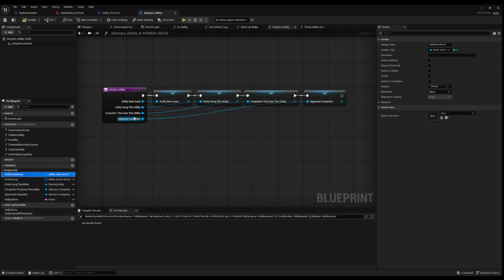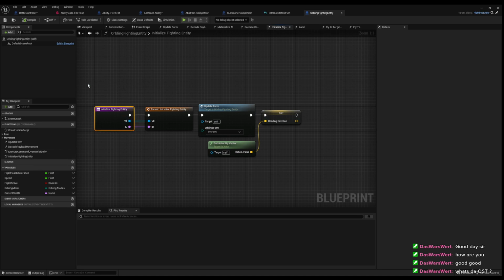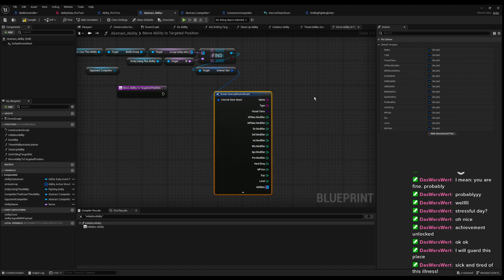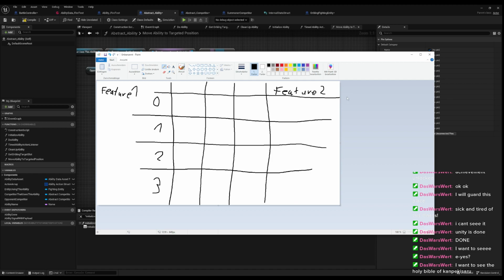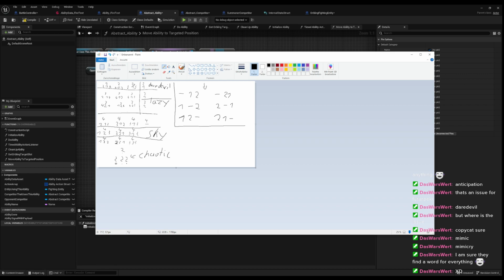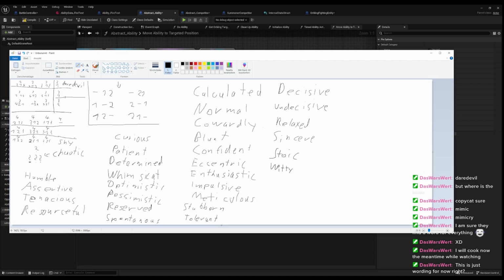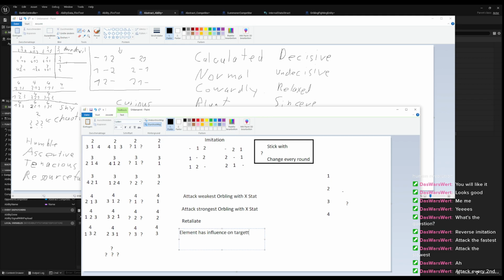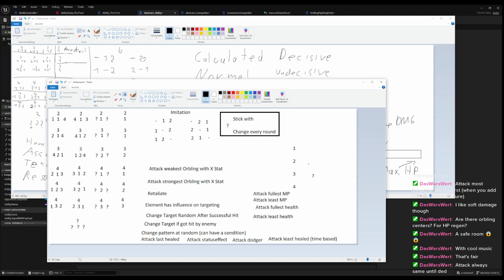Day 80 building a game in Unreal. Filling and implementing dummy abilities so we can move to targeti